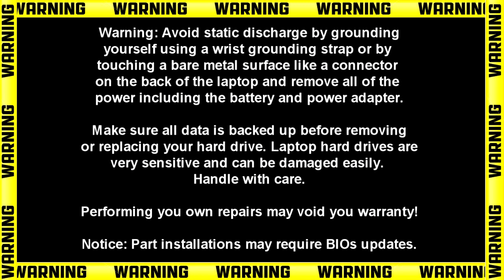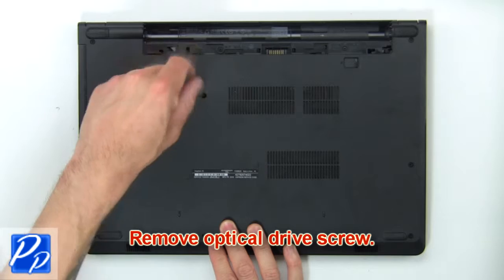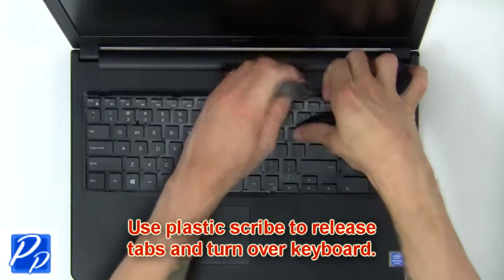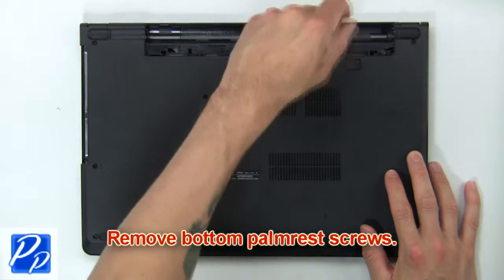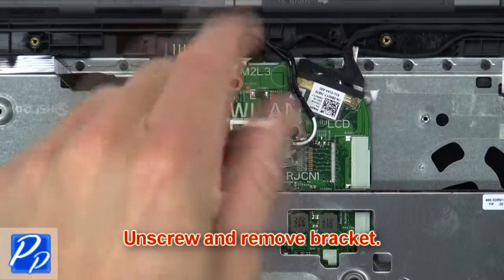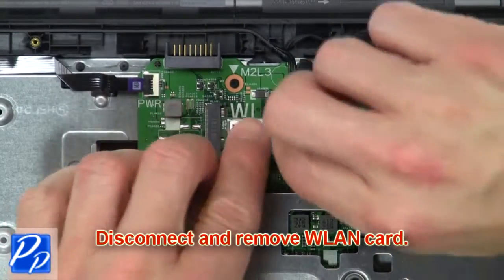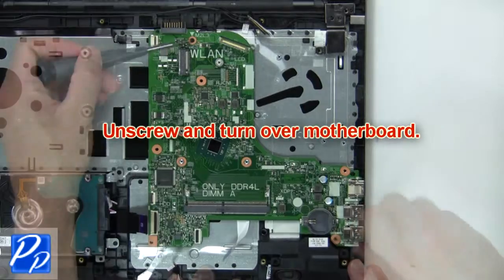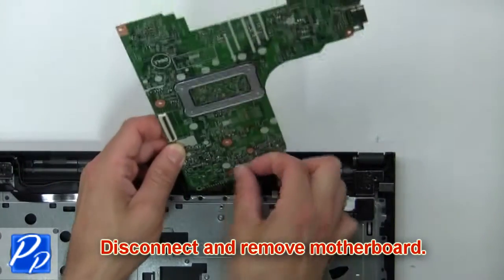Dell Inspiron 15-3573 (P63F004) Motherboard How-To Video Tutorial